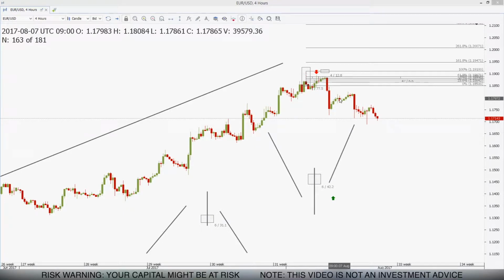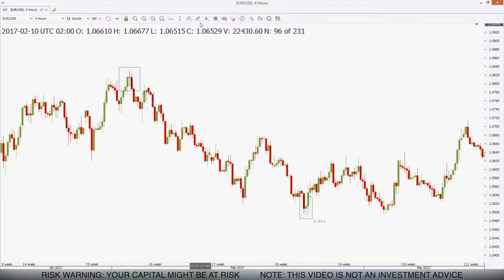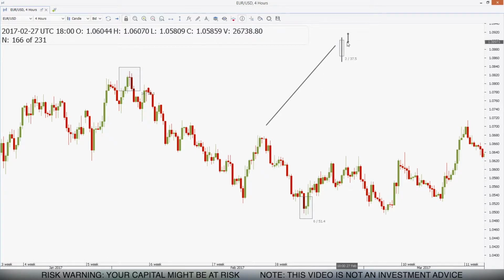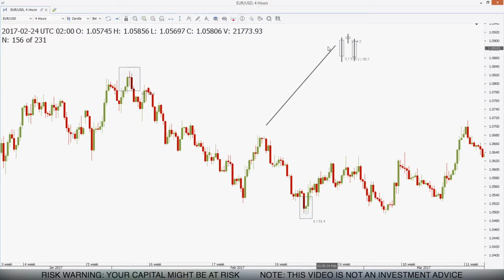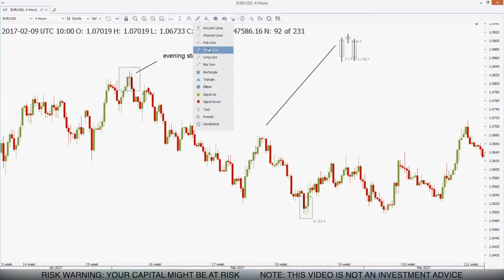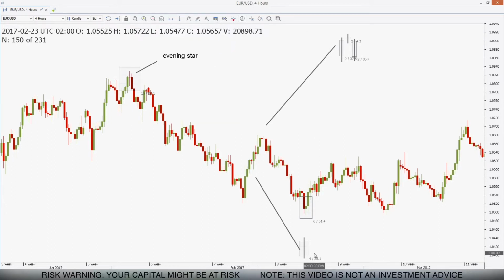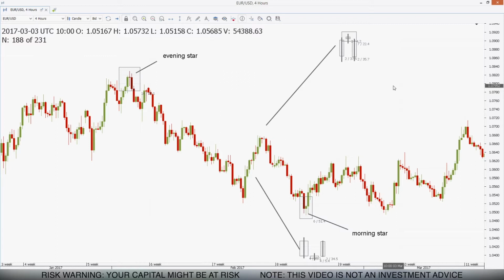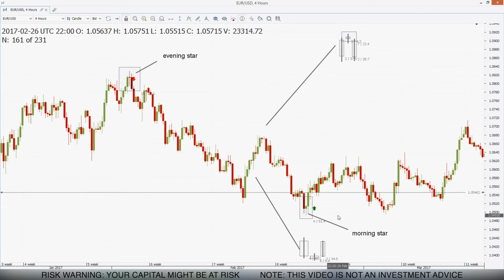Japanese Candlesticks in Binary Options Trading (Part 2): Morning and Evening Star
Hi  Traders,

We  have  some  good  news  for  all  the  traders  who  want  to  acquire  information  about  the  Japanese  Candlestick  technique.  We  will  give  you  a  complete  walkthrough  of  this  technique  through  our  exclusive  three  video  series.  The  first  video  reveals  details  about  the  hammer.

The  current  video  unveils  the  concept  about  the  star.  Well,  the  star  is  a  powerful  reversal  pattern.  The  star  can  be  termed  as  a  group  of  three  candles.  Let  us  assume  that  the  trend  is  bullish.  When  the  first  candle  forms  and  goes  in  the  direction  of  the  trend,  then  the  candle  will  have  a  bullish  body.

When  the  next  candle  forms  it  has  a  very  small  body,  and  it  plays  a  crucial  role  in  interpreting  the  evening  or  the  morning  star.  When  we  talk  about  the  morning  star,  then  it  indicates  a  bullish  sign  that  follows  a  downward  trend.  The  morning  star  can  be  useful  in  identifying  emerging  trend  shift.

 On  the  contrary,  the  evening  star  is  bearish  reversal  pattern,  and  it  tends  to  occur  at  the  top  of  the  uptrend.  The  evening  star  is  a  key  indicator  of  the  fact  that  the  uptrend  is  about  to  reverse.

Now  it  is  important  to  discuss  the  role  of  the  middle  candle.  The  middle  candle  can  either  be  a  hammer  or  a  doji  candle.  The  doji  candle  shows  the  reversal  pattern,  or  it  may  show  hesitance.  The  doji  candle  can  be  termed  a  neutral  pattern.  It  indicates  that  the  opening  and  closing  of  security  are  equal.  To  know  more  watch  the  video  till  the  end.

Let  us  move  towards  our  third  video  of  the  series  now  that  talks  about  the  engulfing  pattern.